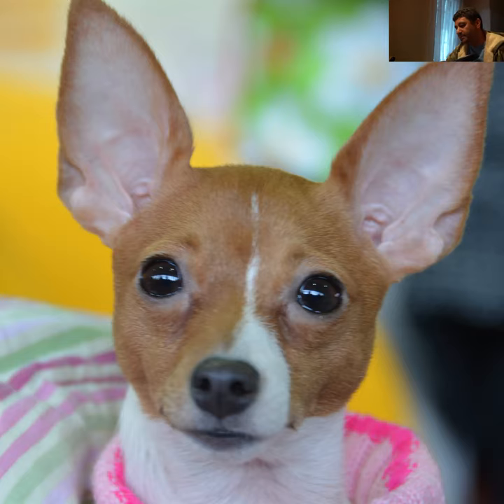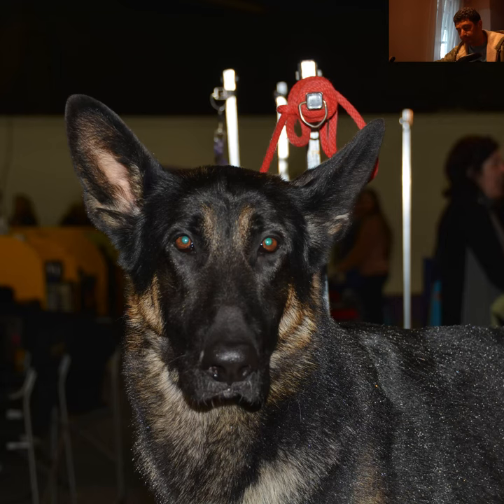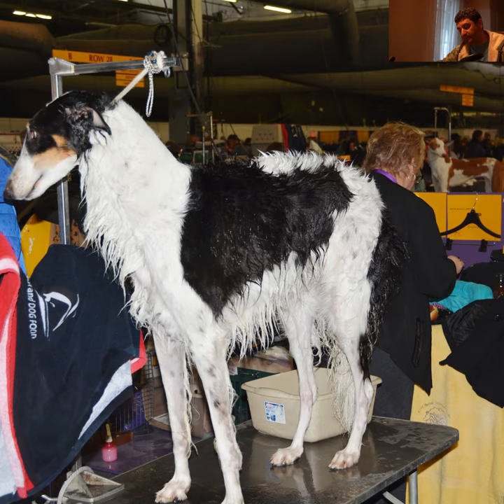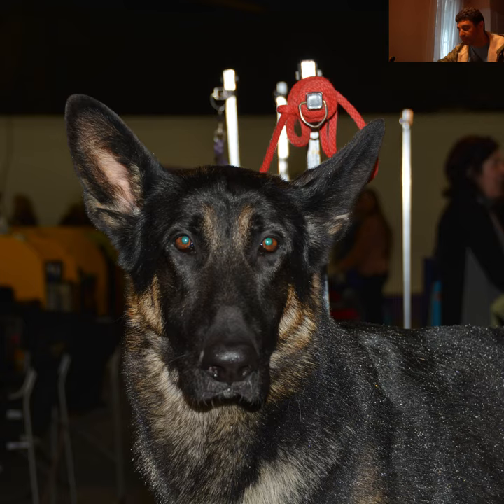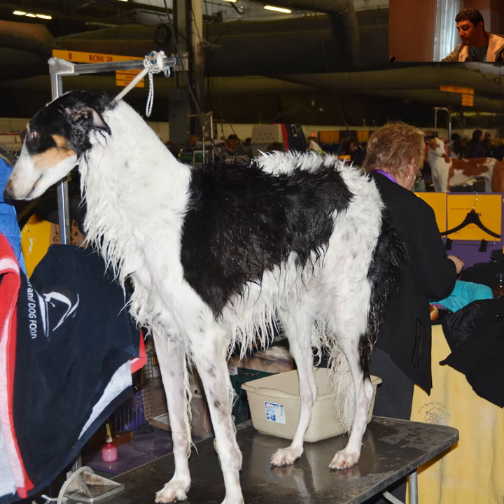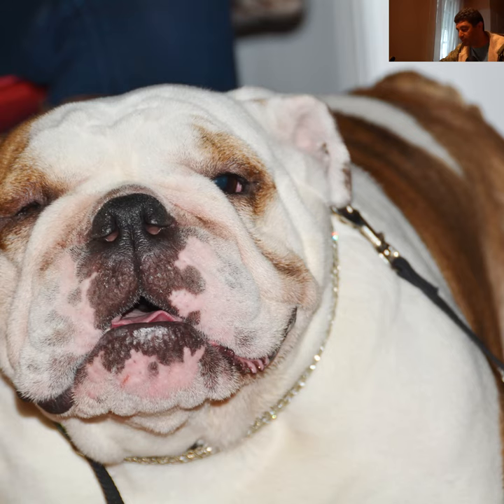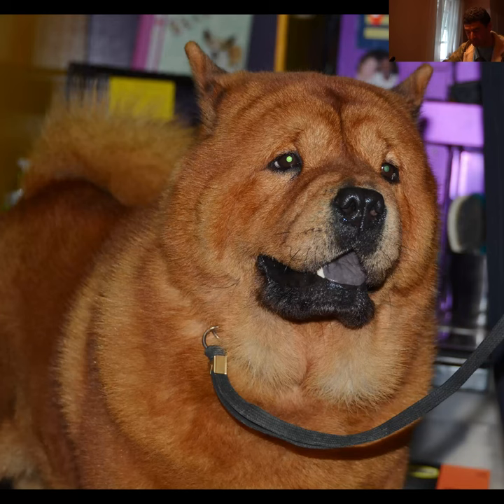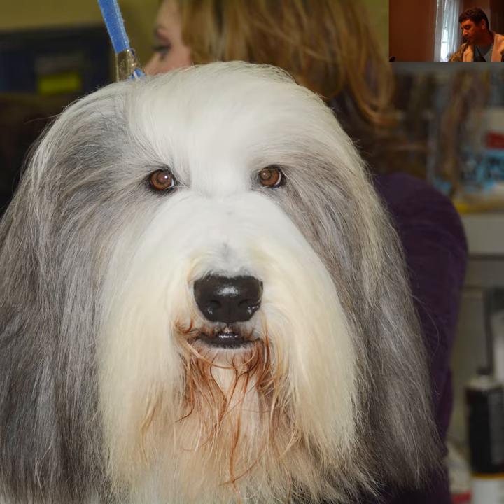Individual Hair styles from stylist perfection on dog grooming book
A Comprehensive Manual for Individualized Dog and Cat Grooming
Stylist Perfection and Natural Grooming
How to become an expert groomer through Individualized approach
E. G. Gurman and Y. Ruda